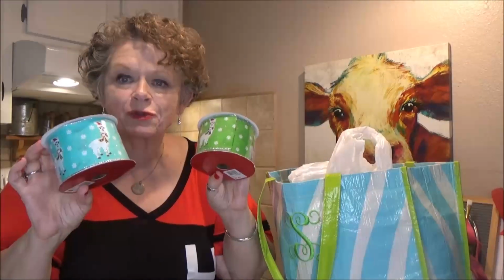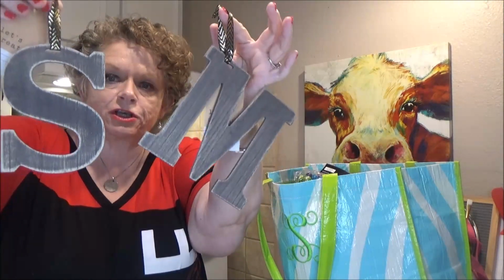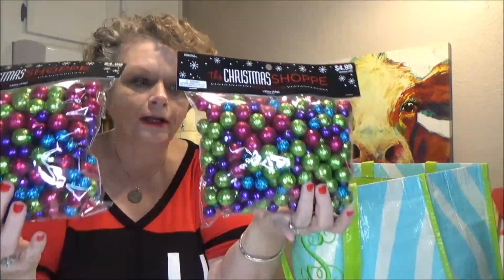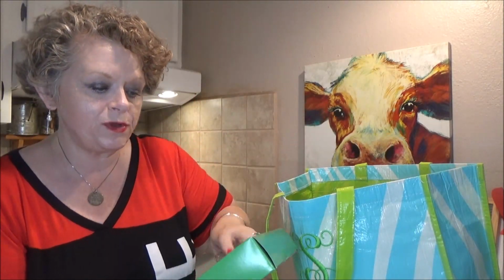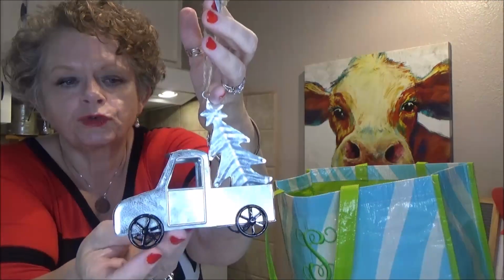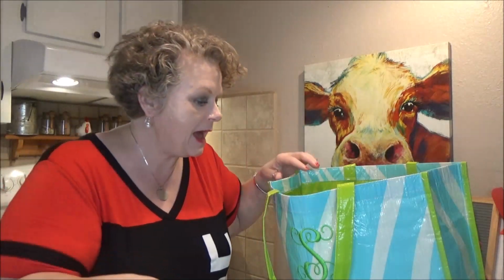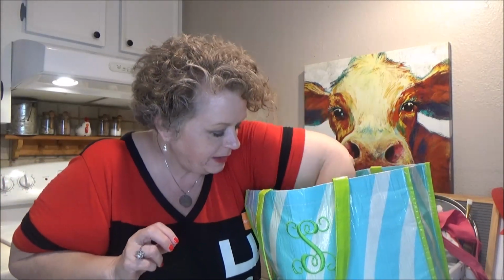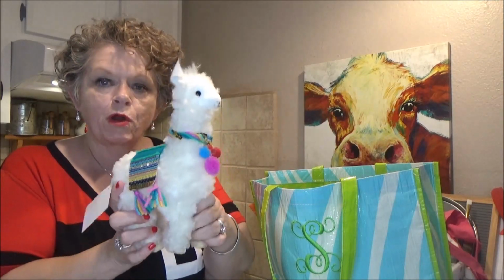Hobby Lobby and Target Dollar Spot Haul Plus Friend Mail - Llama Cuteness!